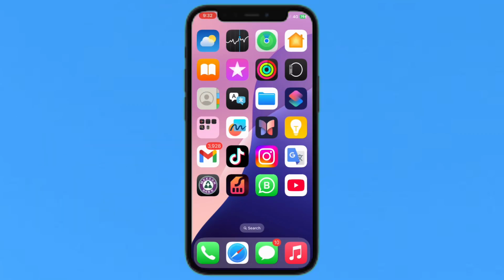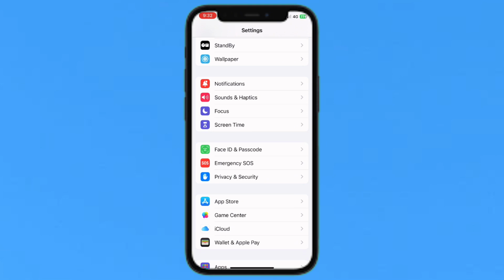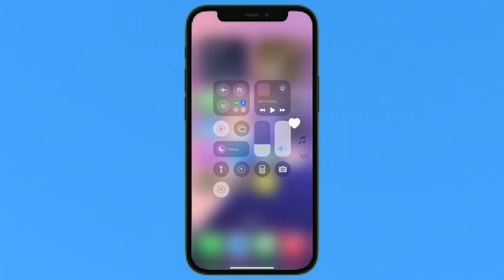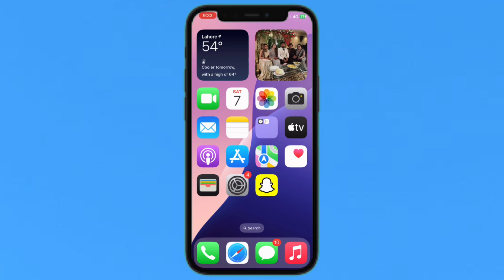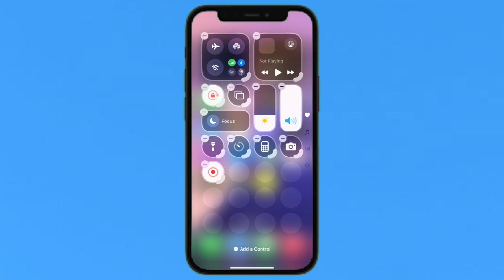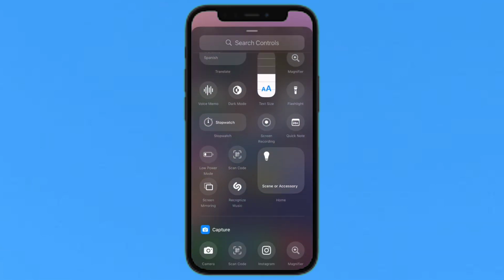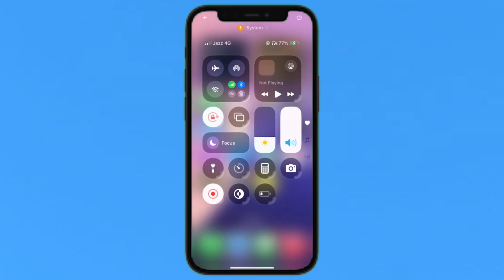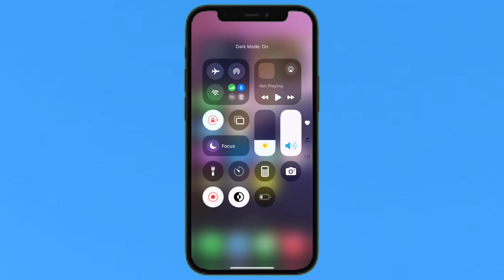How to access hidden settings in ios 18.1.1 (2024)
How to access hidden settings in ios 18.1.1

Learn how to access hidden settings in the latest iOS 18.1.1 update in this tutorial video. Unlock new features and customize your device like never before!

Unlock the hidden features of your iPhone! In this video, we're diving deep into the secret settings of iOS 18.1.1 that Apple doesn't want you to know about. From customizing your home screen to boosting your device's performance, we'll show you how to unlock the full potential of your iPhone. Whether you're a tech newbie or a seasoned pro, you'll want to know these hidden gems. So, what are you waiting for? Watch now and discover the secrets that will take your iPhone experience to the next level!